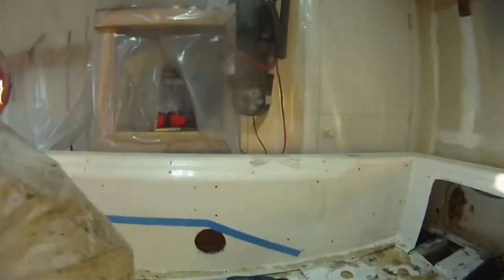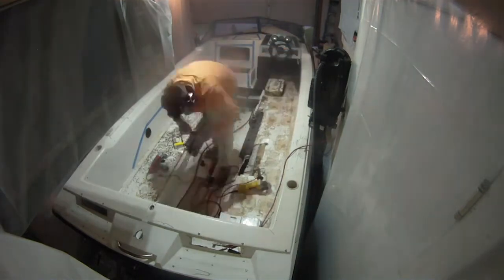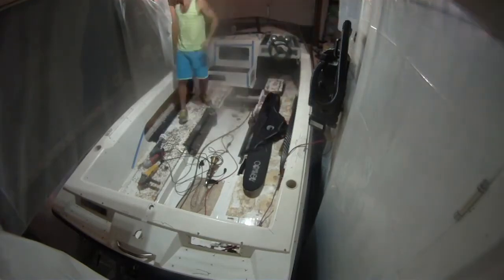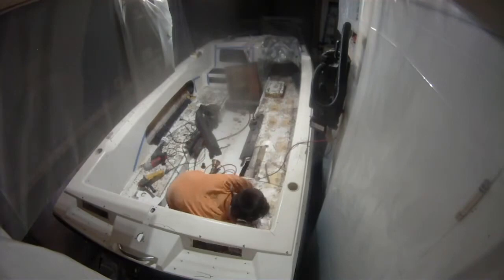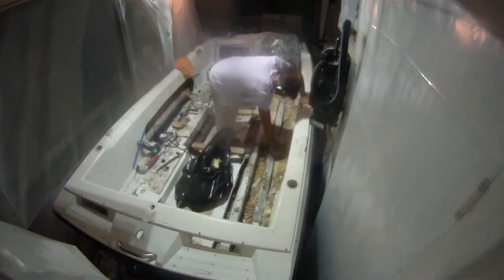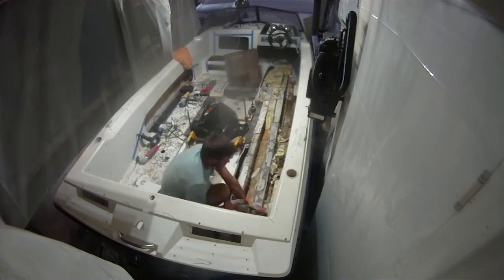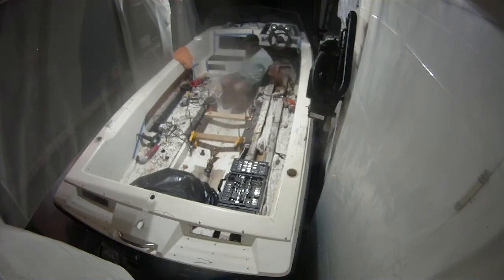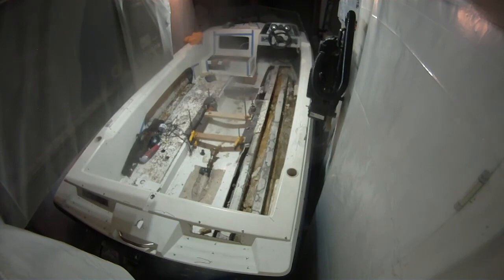Cutting the Floor out of my 1988 Water Ski Boat, SO Stressful!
How do I create Storage in my boat?
In this video I cut into the gunnels, I need access to where the floor meets the side of the hull for future of the project. So I created water ski storage and general storage.  I am adding a Net Bay like in the Malibu Response Boats.

How do YouCut out a boat floor?
I cut the drivers side floor out with a sawzall, angle grinder and oscillating cutter.

How Do I get at Wet Floatation Foam?
I remove all the old wet floatation foam. This boat had been sitting for 9 years and the foam was still sopping wet. On a side note, the foam did not stink at all, there did not appear to be any mold!

Once I get all the foam out, I begin to plan my next phase of attack on this project. Please watch along as I show all the work in an old ski boat restoration.